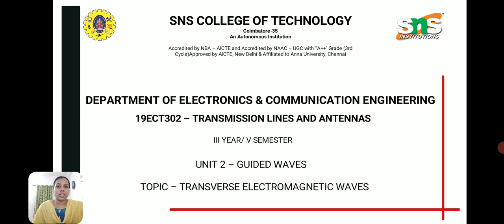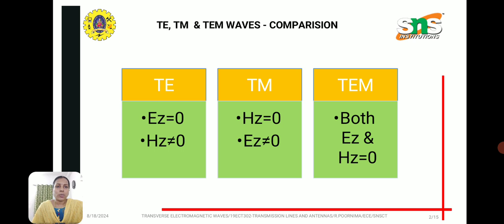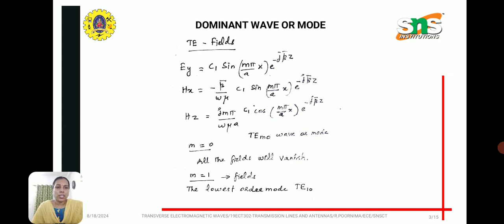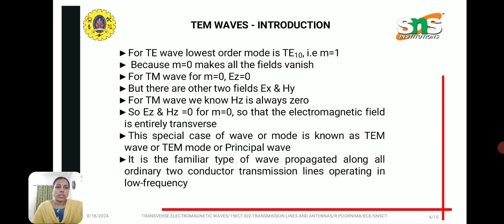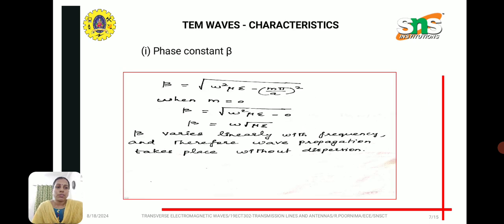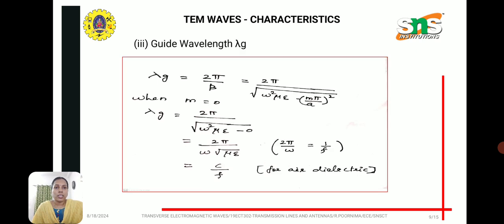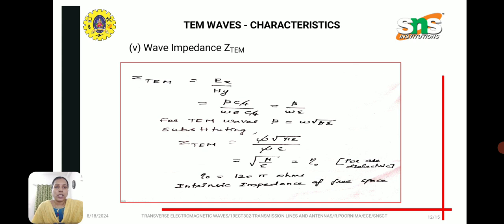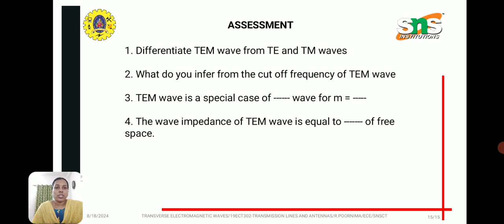Transverse Electromagnetic waves